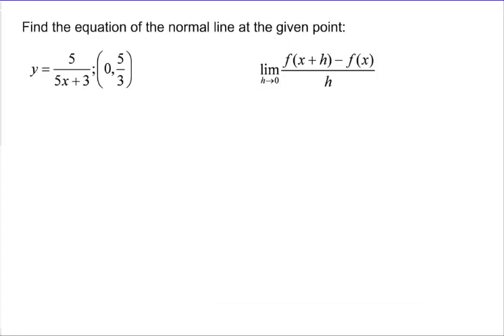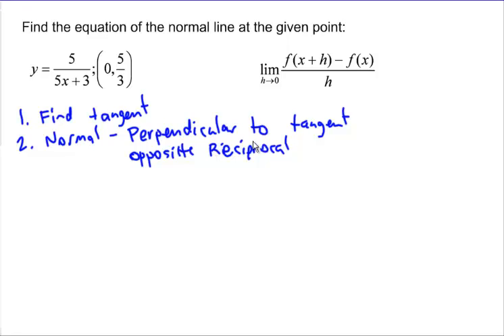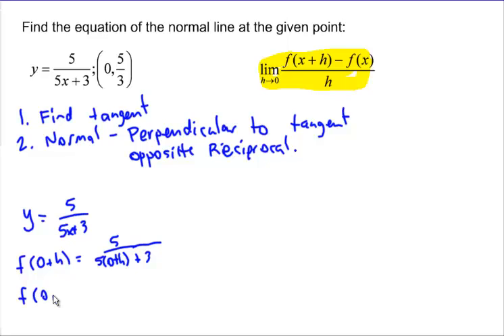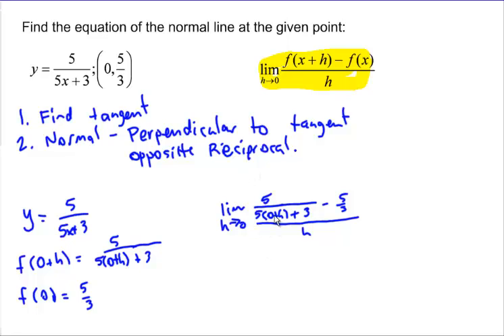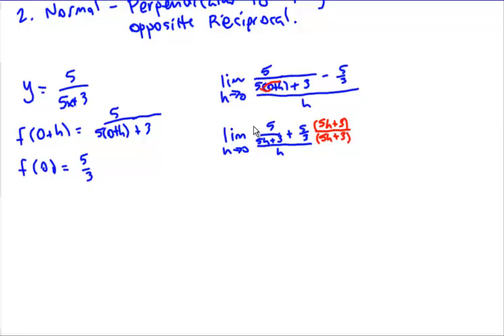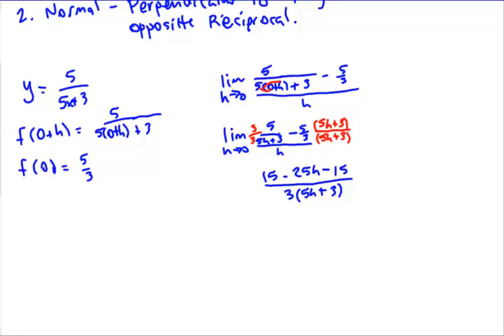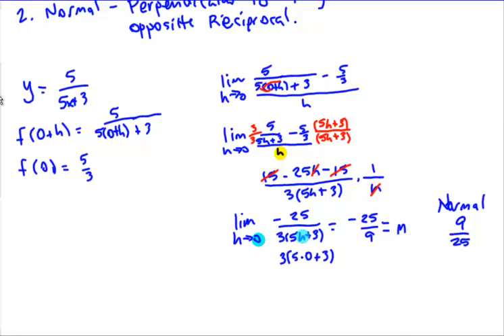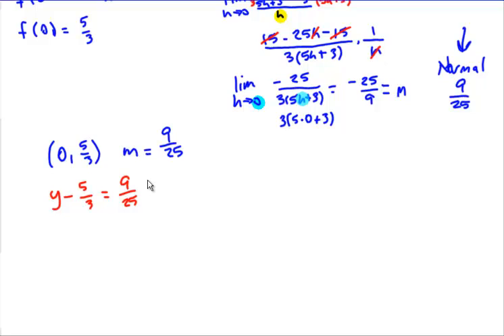Calculus Chapter 2 Review 17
Finding the equation of a normal line at a point on a curve.